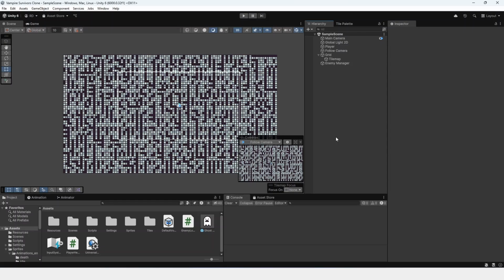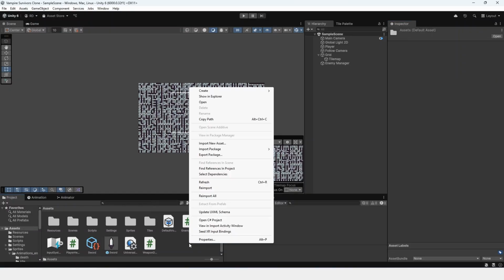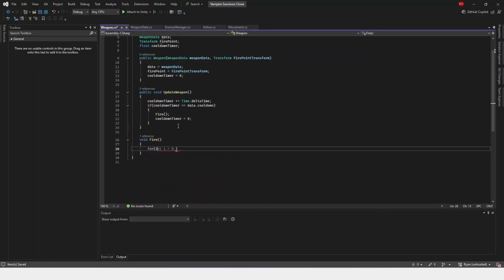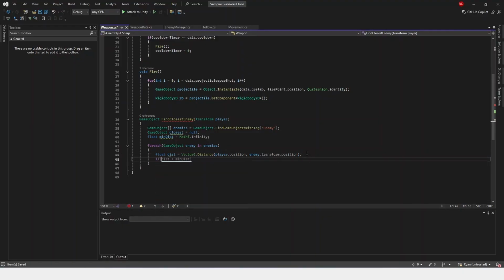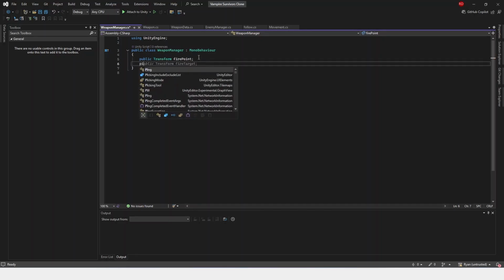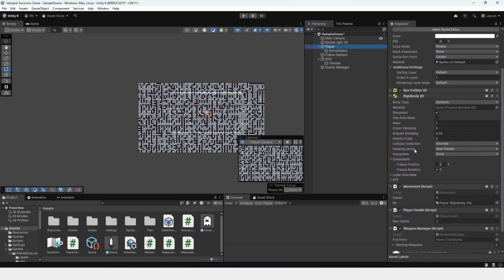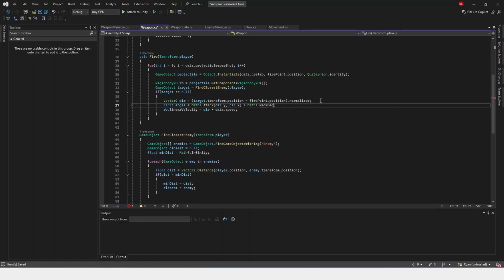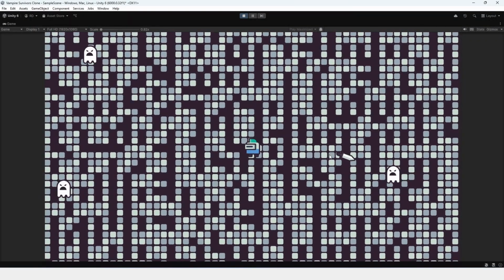How to Make a Vampire Survivors Like in Unity - Episode 3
In this video, Ryan shows you how to add weapons to your Vampire Survivors-Like in Unity.